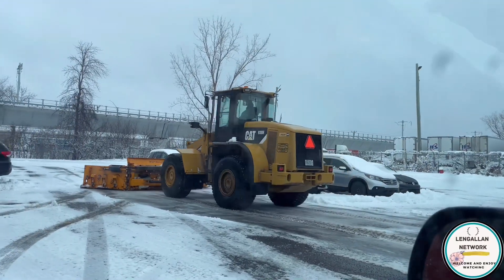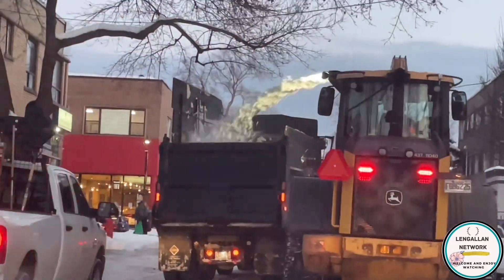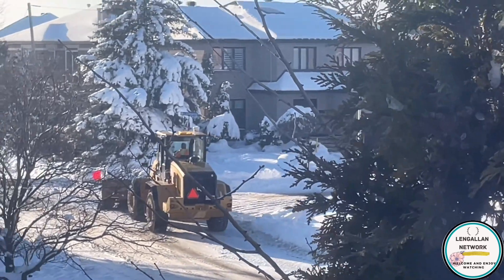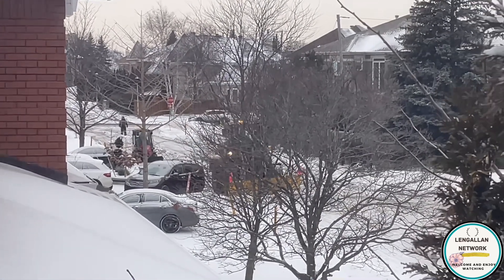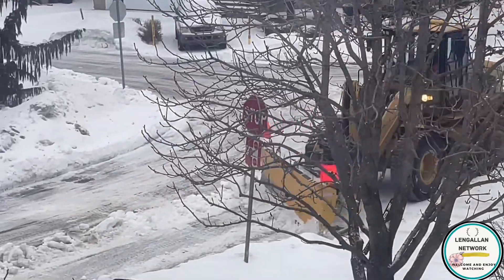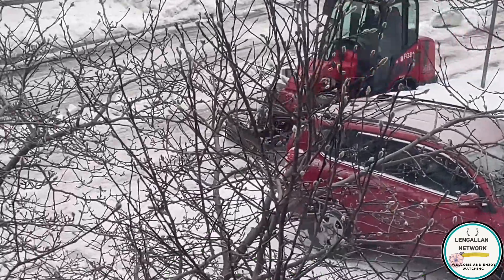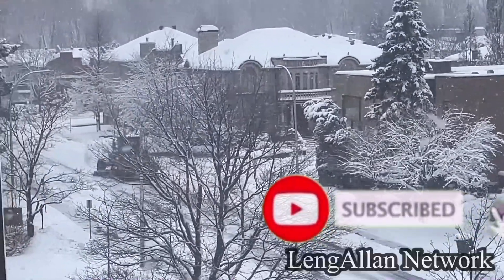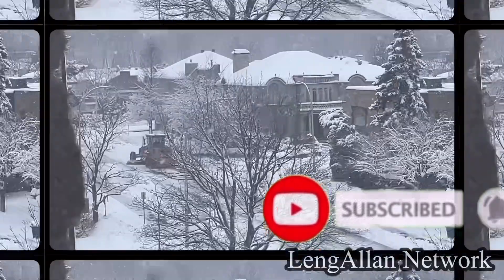SNOW PLOWING AND SNOW REMOVAL IN MONTREAL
Each winter, the Canadian city of Montreal clears snow off of roads, sidewalks, and other public throughfares to make it easier and safer to travel. Montreal is the snowiest major city in North America.

For City snow removal - Snow machines shoot the snow into dump trucks, which carry it away to one of the city's snow dump sites.

For industrial places then just plow and dump into the corner of the parking lot if have space.

For residential place they just plow then blow on the lawn or yard.